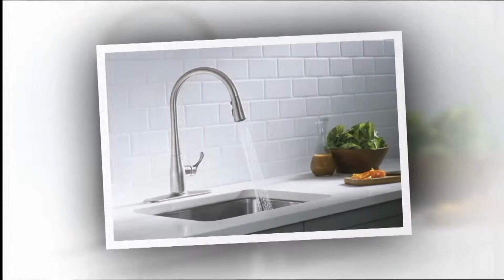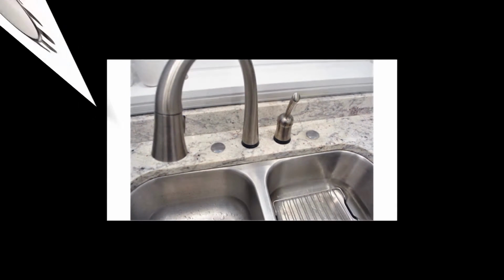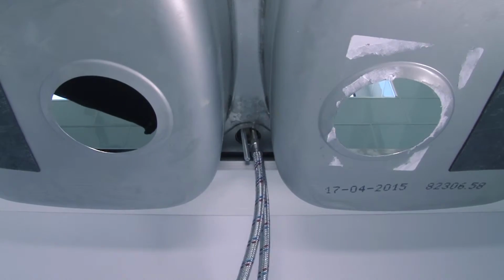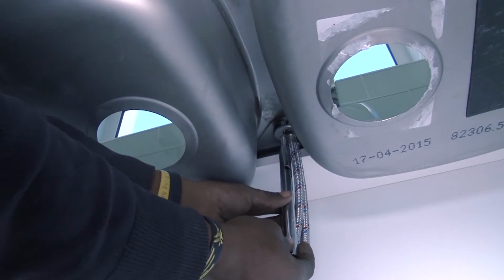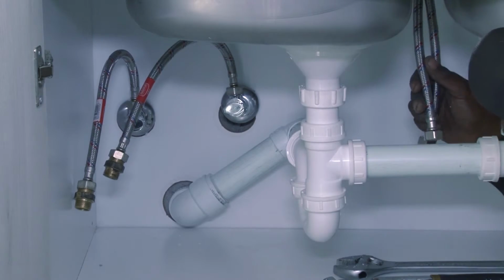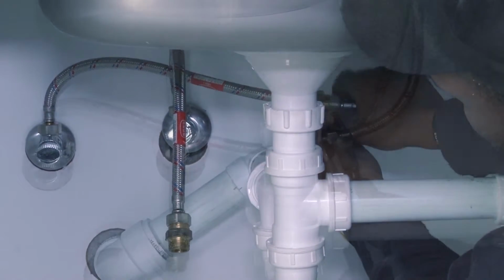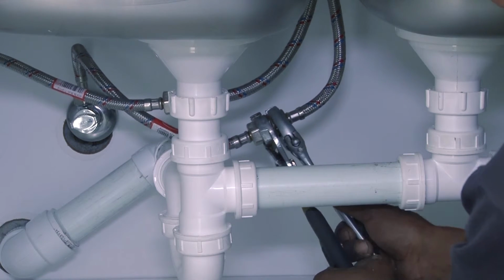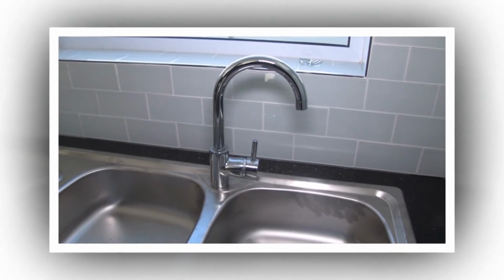How to Install a kitchen tap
A video that shows how to install a kitchen faucet - the easy way.
How to Install a kitchen faucet - the easy way will show you easy, step-by-step instructions with great tips so that you will be able to do the job yourself and get superb results.

DiyMovies SA was created by film maker Don Morris to give homeowners and those interested in d.i.y. projects  information and templates to work from that will make any job much easier, save you a load of money as well as help you to achieve a great result.

If you find value in these videos please consider becoming a channel patron,.
Donate a few dollars for every video that I produce to support me as people used to support artists in the past.
The artists were able to work full-time on their masterpieces as they received money to support them every month from generous patrons.